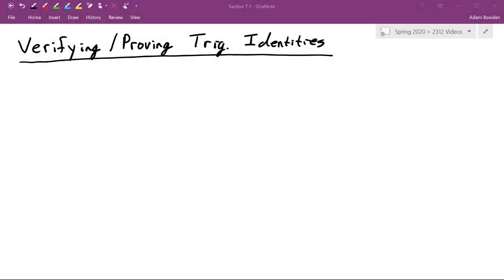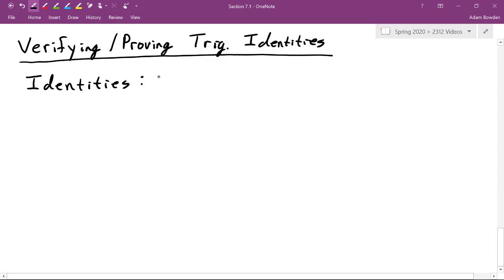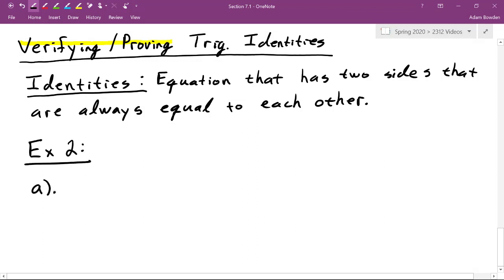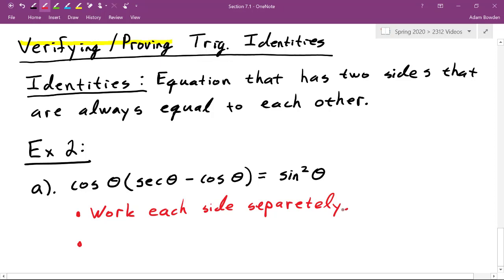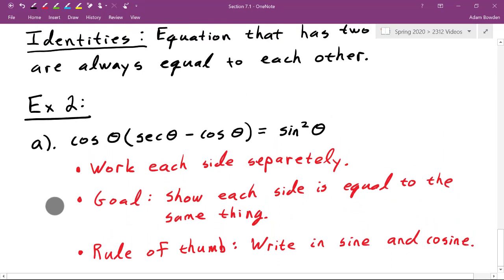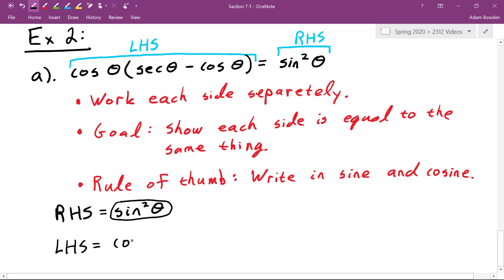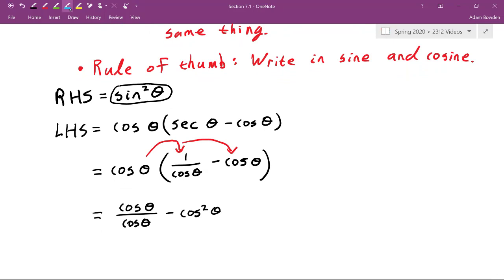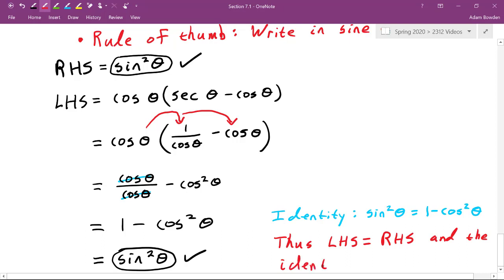Precalculus - 7.1 - Proving Trig Identities Part 1